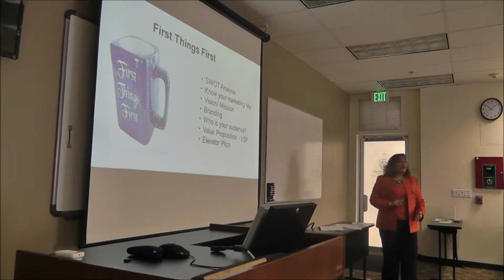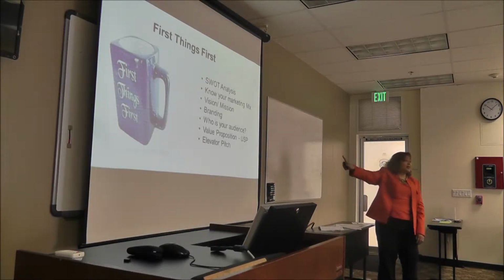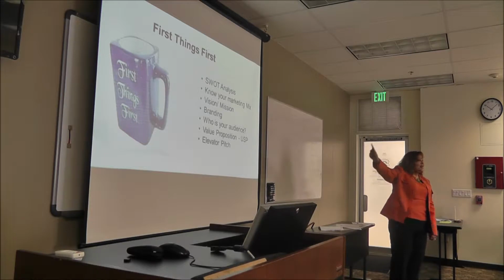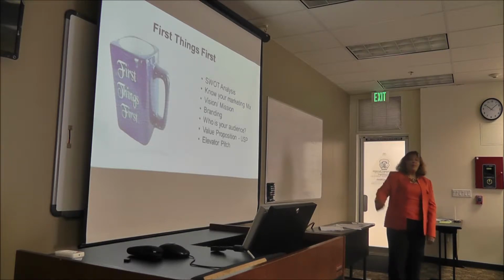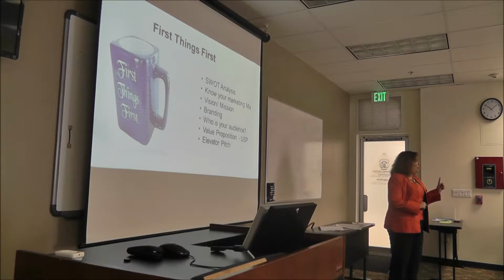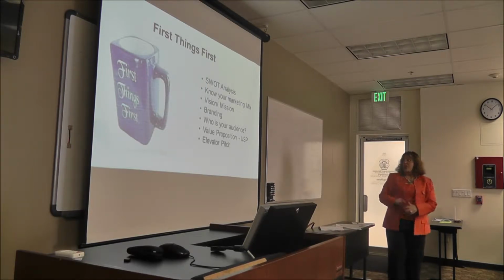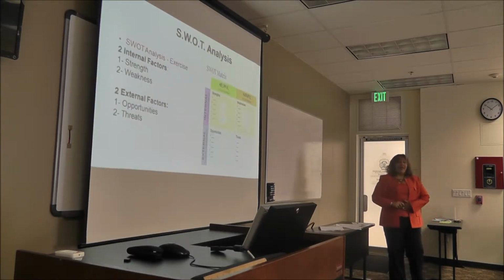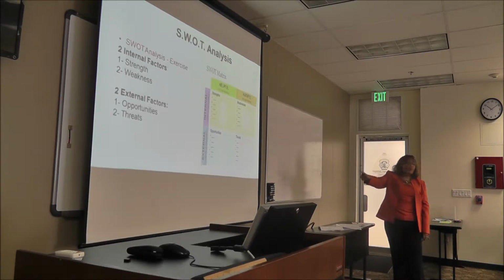Building a Personal brand- Knowing your value proposition - 3 -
How to build a personal brand the 1st step to reinvent yourself to greatness. How to build a personal brand starts with knowing yourself, regain control of your life, know your unique qualities, to change your life from negative to positive, building a better life and overcome limiting beliefs to achieve success .  what does positioning strategy means and what are the elements of a branding plan: SWOT analysis, Unique Selling Proposition (USP)